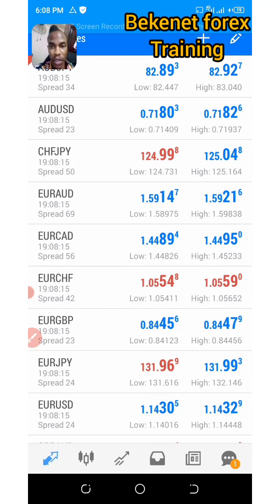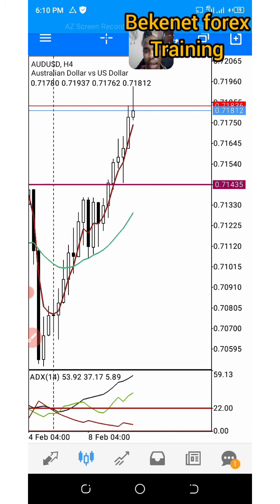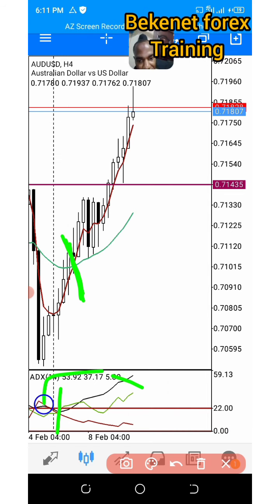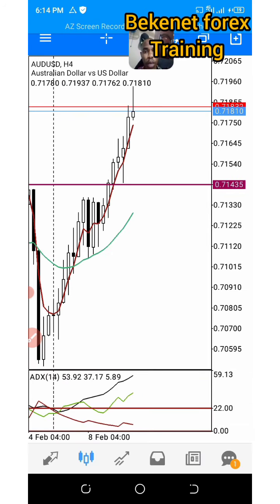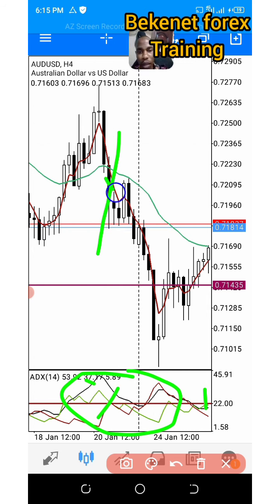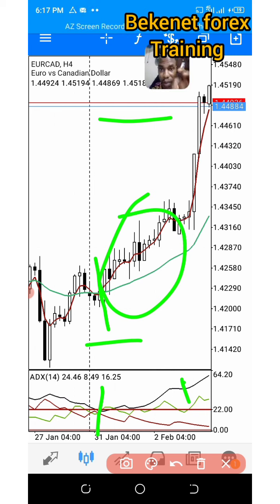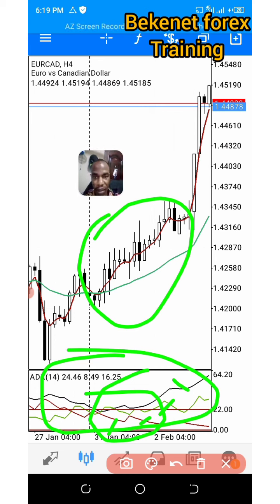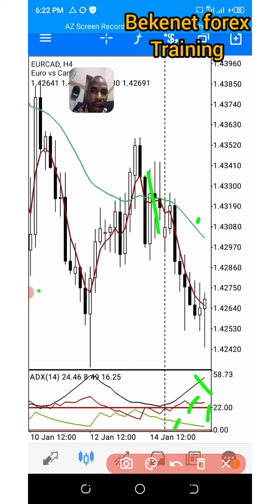forex trading strategy for long term profit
This strategy help you to make over 200pip in a single trade